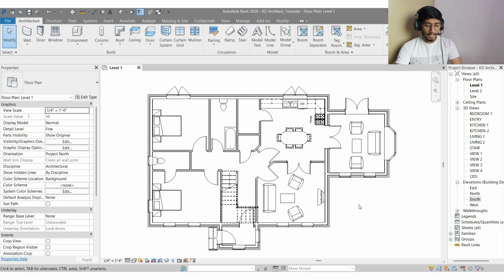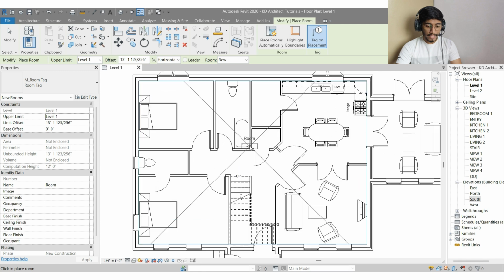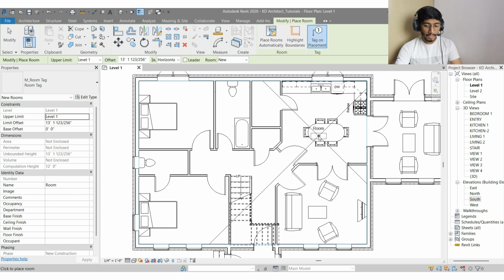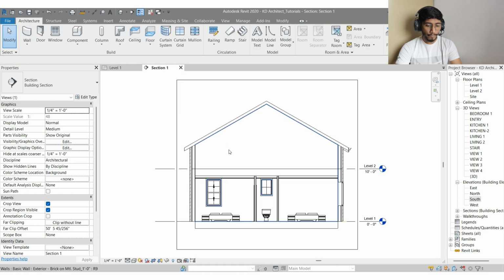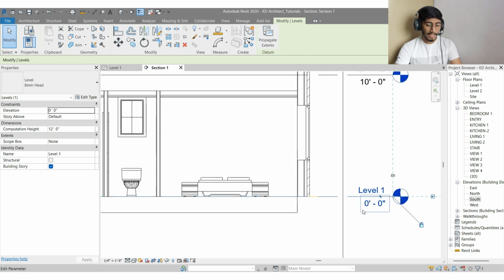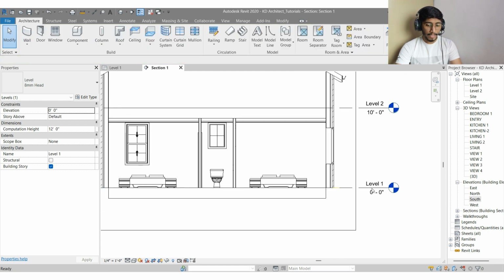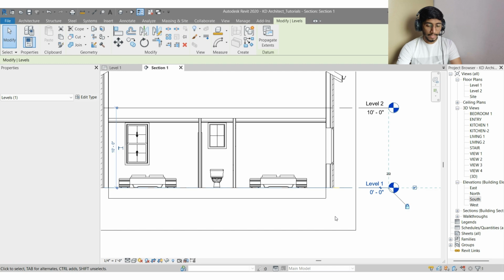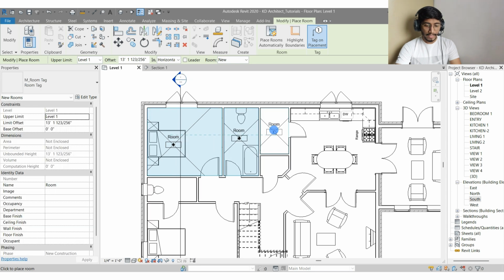Fix Room Not Enclosed Error in Revit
🛠️ Struggling with “Room Not Enclosed” or “Error in Assigning Rooms” in Revit?
You’re not alone! This video breaks down step-by-step solutions to fix the most common room assignment errors in Autodesk Revit. Whether you’re designing floor plans or interior layouts, assigning rooms correctly is essential for accurate area calculation and documentation.

📌 In This Video, You’ll Learn:

🔹 Why Revit shows "Room Not Enclosed" error
🔹 How to check and fix room boundary issues
🔹 Adjusting Room Computation Height

📍 Compatible with:
✔️ Revit 2025
✔️ Revit 2024
✔️ Revit 2023 and earlier versions

🎯 Perfect for:
✅ Beginners facing room placement errors
✅ Architects & Interior Designers
✅ BIM Modelers & Students learning Revit fundamentals

💬 Comment if you're facing a specific issue